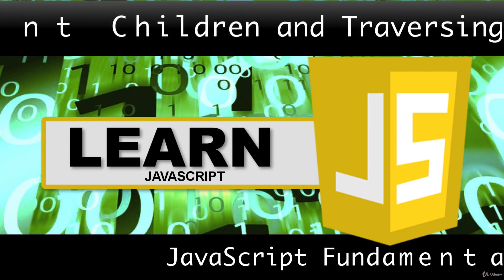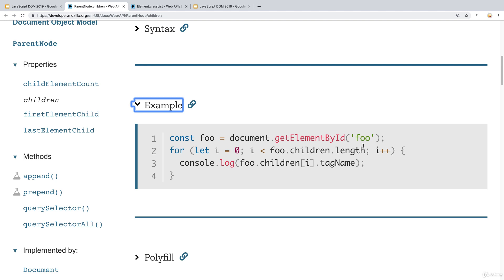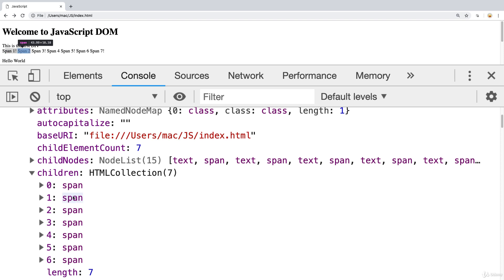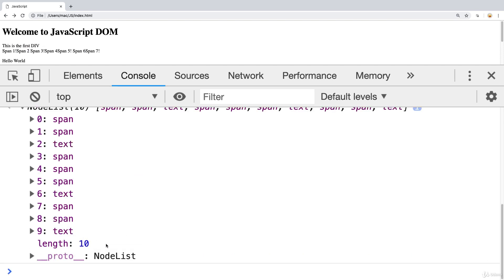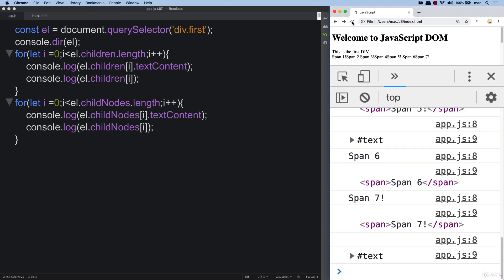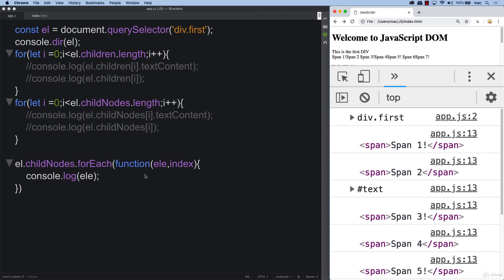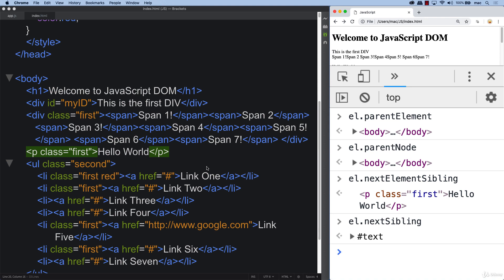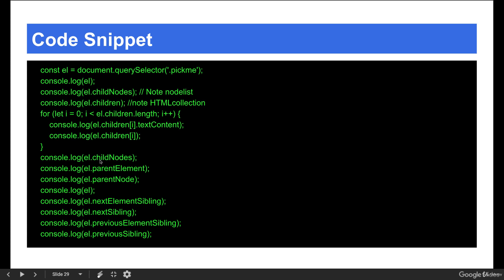55 Modern JavaScript 03 009 Element Children and Traversing